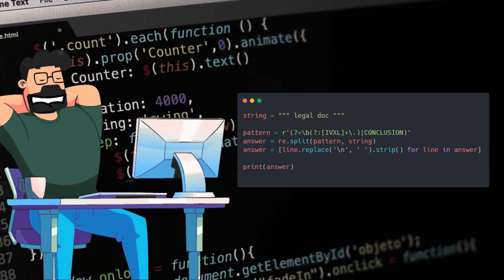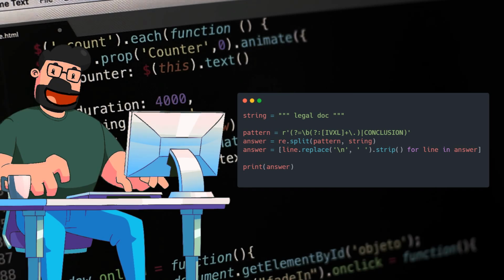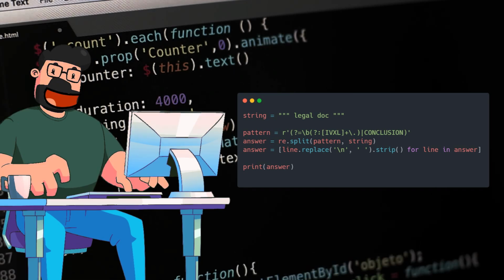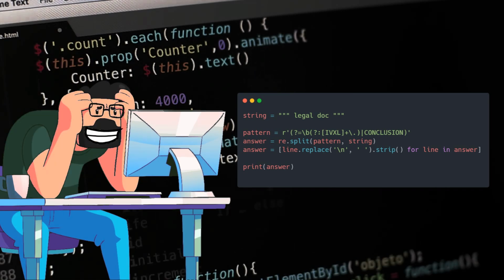Splitting Subsections with Regex for Unique Titles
Learn how to split subsections with Regex to create unique titles in this video tutorial. Using Regex to Split Subsections With Unique Titles.

✅ VIDEO INFO:
00:00:00 - Breaking legal docs into manageable sections.
00:00:21 - Crafting robust regex for distinct sections.
00:00:41 - Define regex for Roman numerals, 'CONCLUSION'.
00:00:55 - Regex pattern streamlines legal document segmentation.
00:01:16 - Refined regex simplifies legal document segmentation.
00:01:30 - Legal text: use tools, be efficient.

This solution would not have been possible without the contributions of users: thenightmarechild92 and QUIET